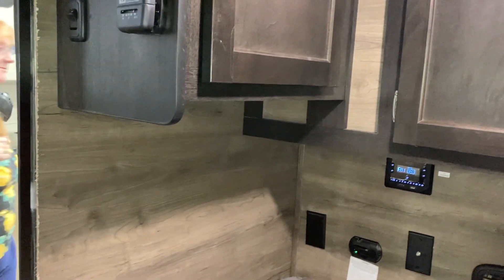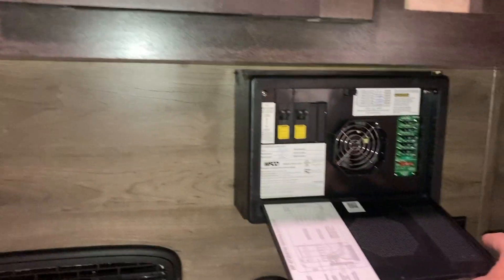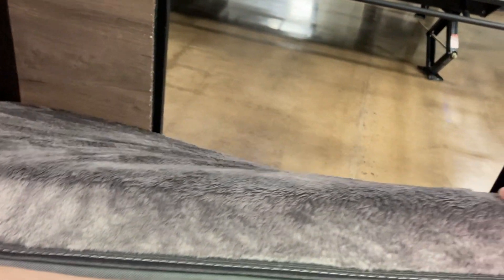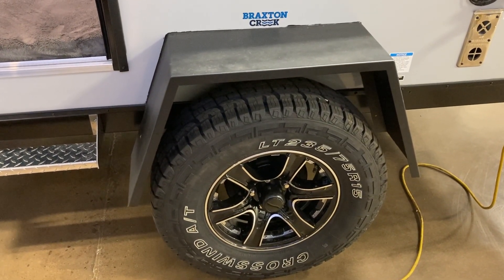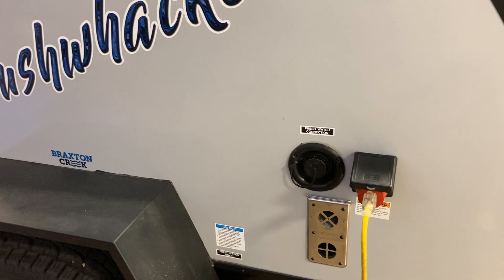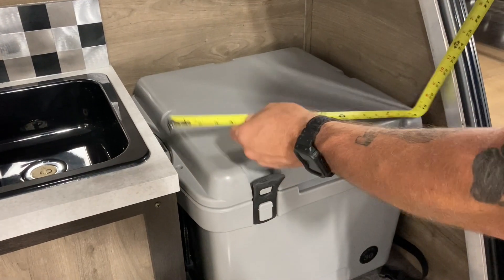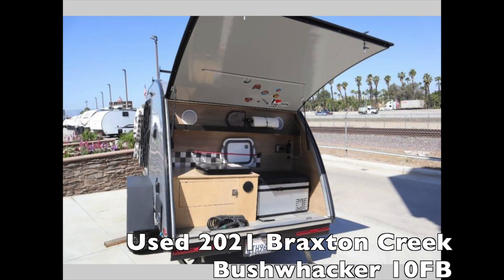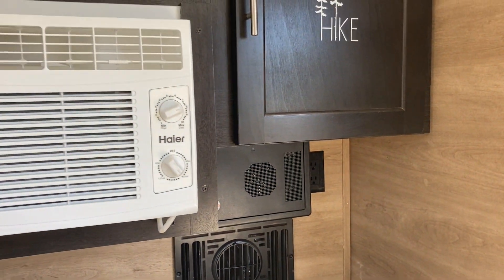Bushwhacker Teardrop Trailers by Braxton Creek RV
Hello fellow RVers,

In today's video I am looking at the Braxton Creek Bushwhacker teardrop trailers. I am showing you a 2022 10HD and a 2021 10FB (used)
at Richardson's RV in Riverside, CA.

I am not sure I want to purchase at the list prices but for a new RV or a 2021 RV the price of this teardrop is much less than competitors of similar size and class.

The advice given and images shown are in no way expert advice. I am a jack of all trades and master of none. Proper safety precautions should be taken in all mechanical repairs. The opinions of the host are his alone. No manufacturer endorsement or compensation has been given unless otherwise stated. Product links to Amazon are for reference only.